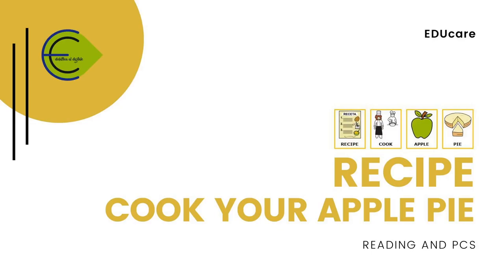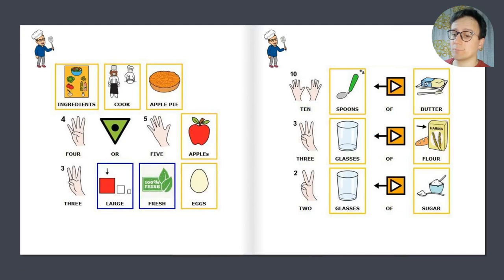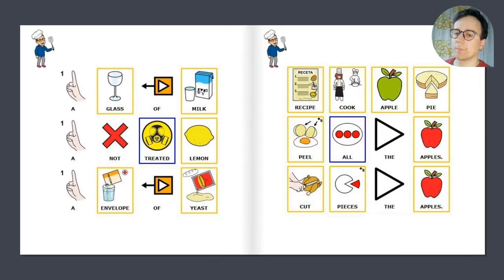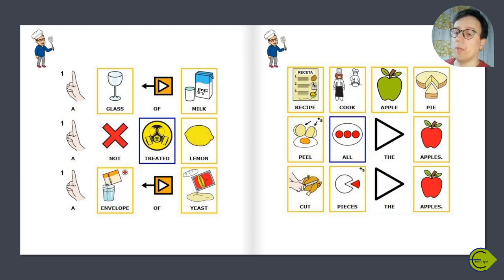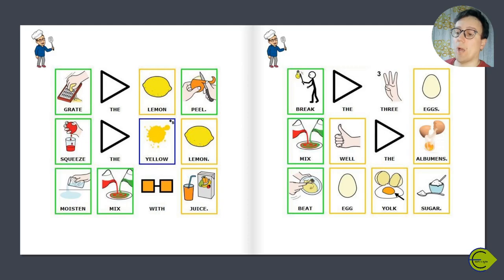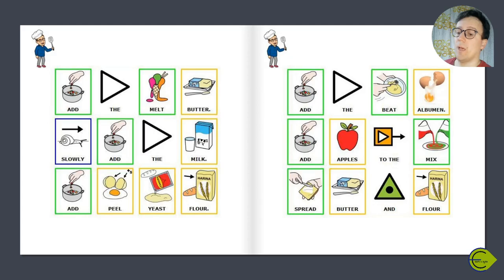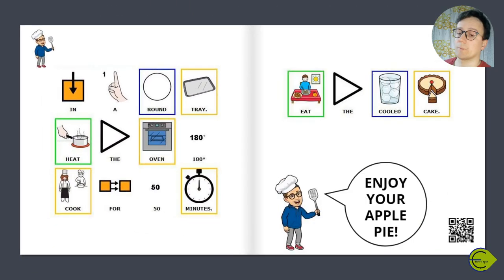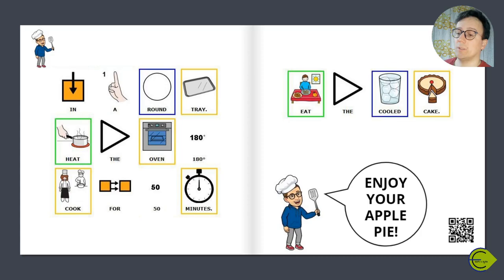RECIPE cook APPLE PIE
Recipe of Apple Pie with reading and PCS.